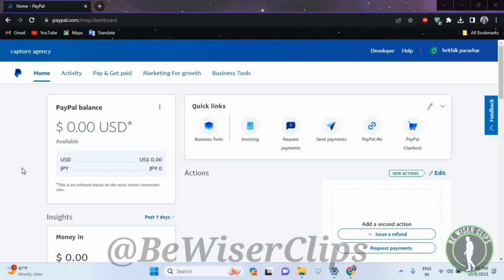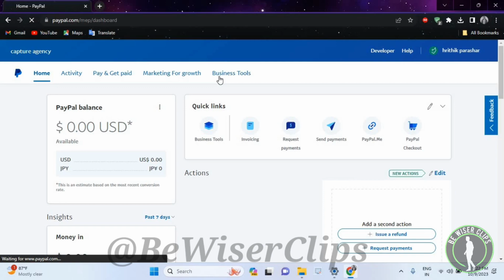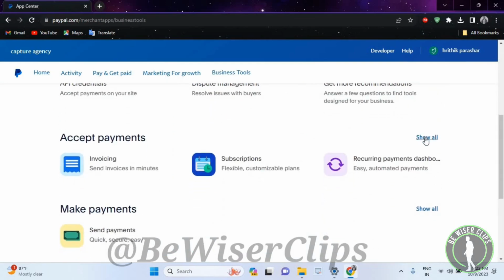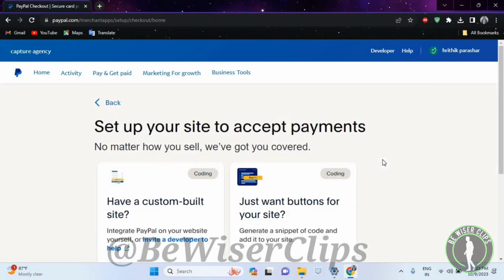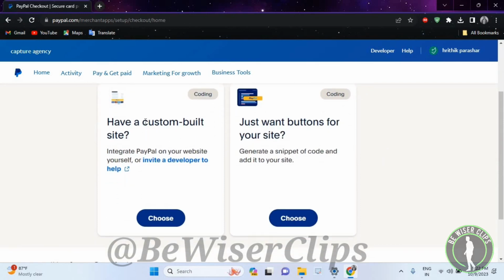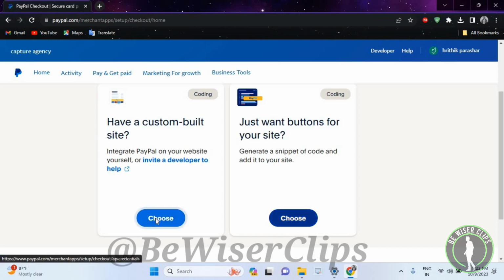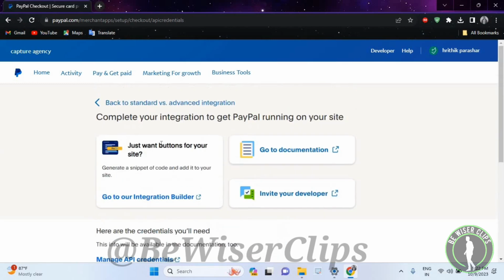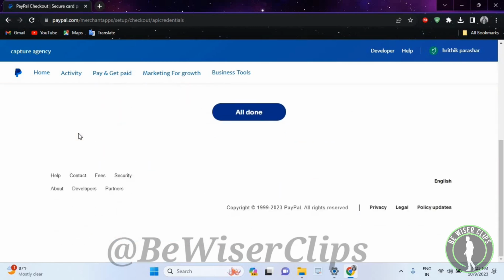How To Start Paypal Checkout Paypal Tutorials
This video shows you How To Start Paypal Checkout Paypal Tutorials Easily! Watch this Video till the end to learn How To Start Paypal Checkout Paypal Tutorials.

Were you able to figure out How To Start Paypal Checkout Paypal Tutorials? Share this with your friends who want To Start Paypal Checkout Paypal Tutorials.

Problem Solved in this Video-:

pypl
finance
stock
earnings
pypl earnings
personal finance
palantir

What Do you Think of How To Start Paypal Checkout Paypal Tutorials?